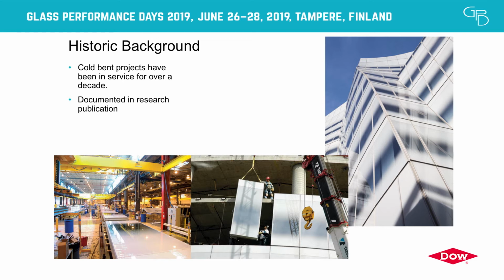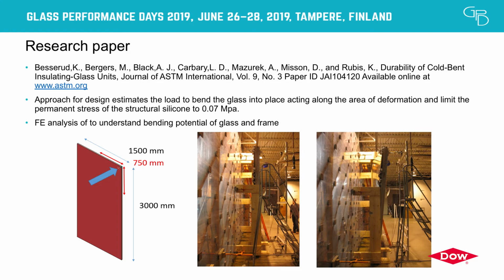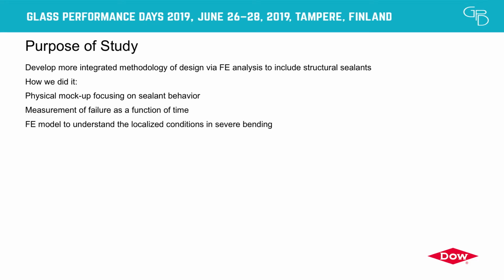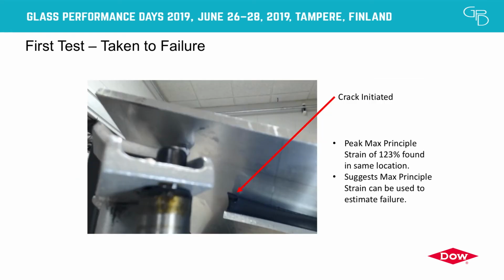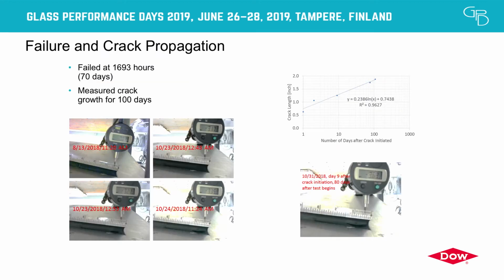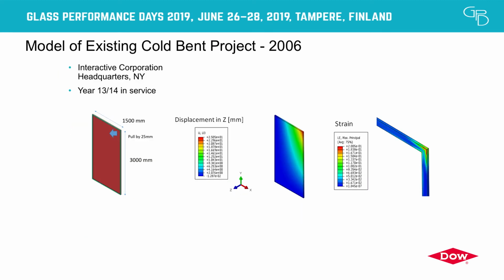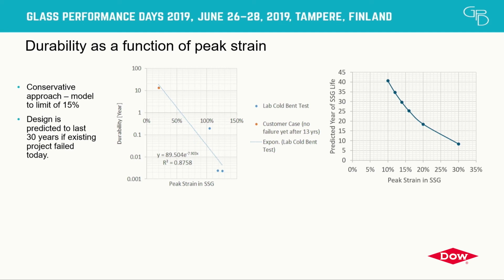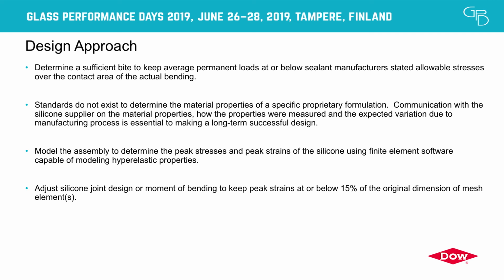Durability of structural sealant in cold bent glazing design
This presentation, given by Jon Kimberlain at Glass Performance Days 2019, examines the use of finite element analysis to indicate stress distribution in different cold bent glass designs